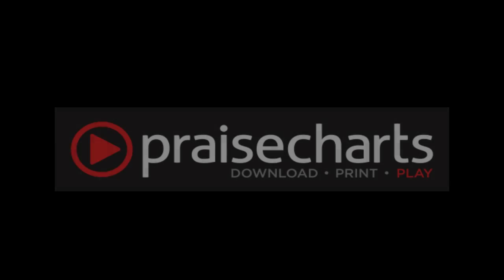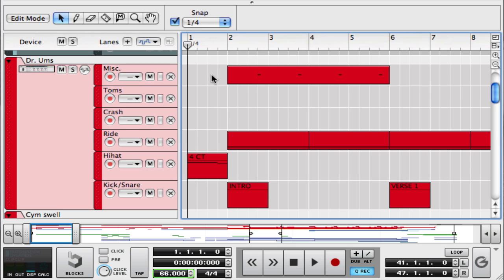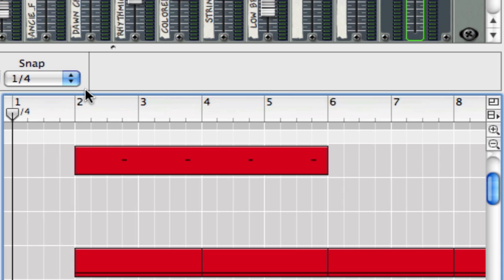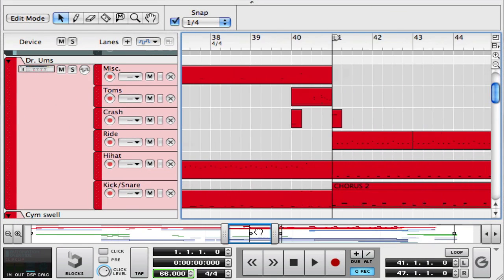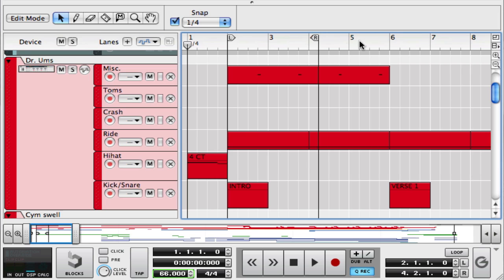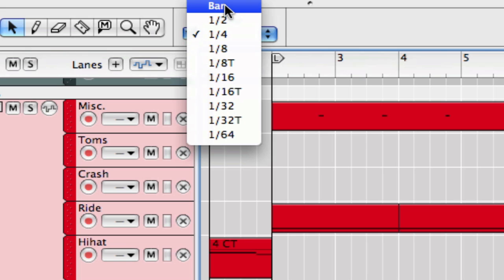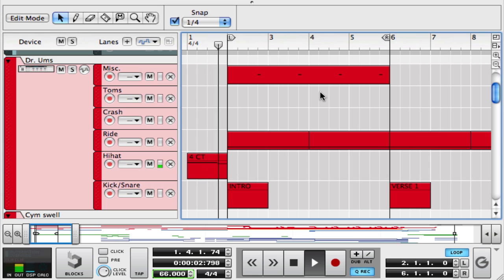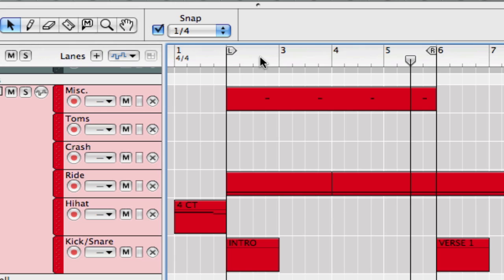Reason Tutorial - Loops pt.1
This is a Reason tutorial video for beginners.  This is part 1 of a 4 part series on loops.  In this episode, we explore how to set and playback a loop within a Reason session.